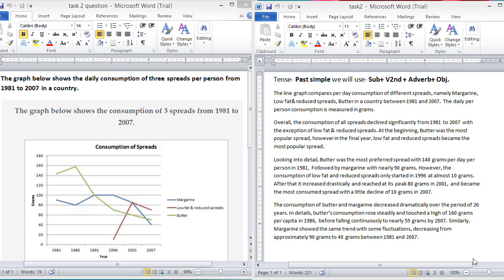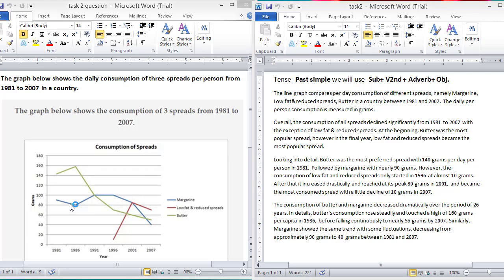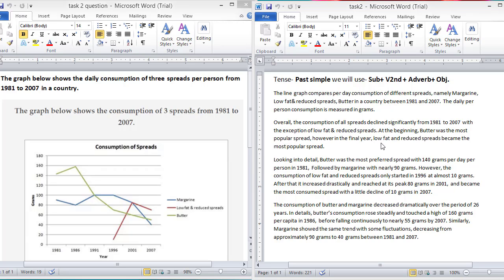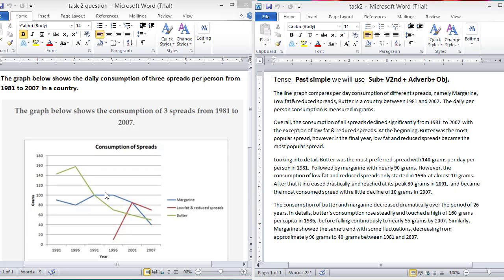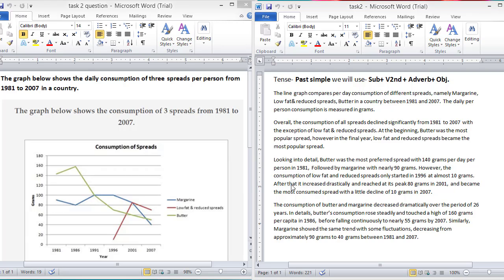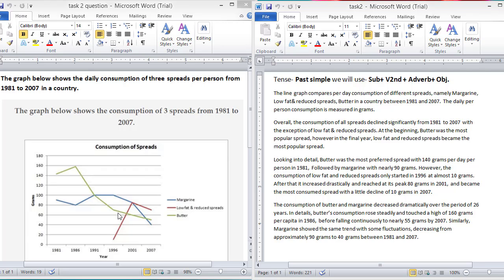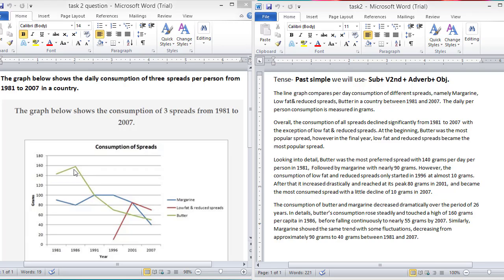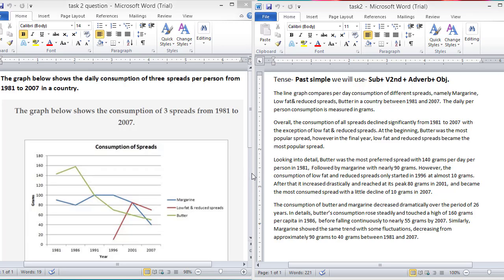Line Graph|Consumption of three spreads from 1981 to 2007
The line graph shows the consumption of three spreads from 1981 to 2007.